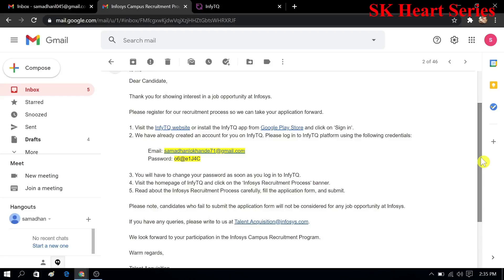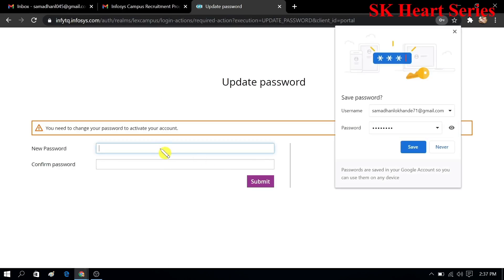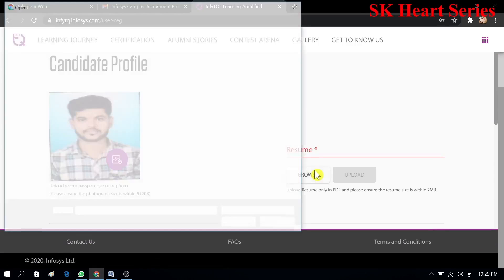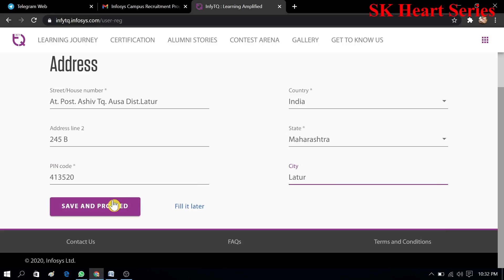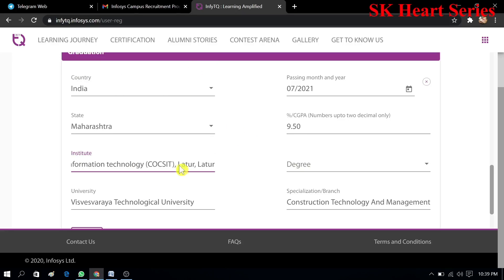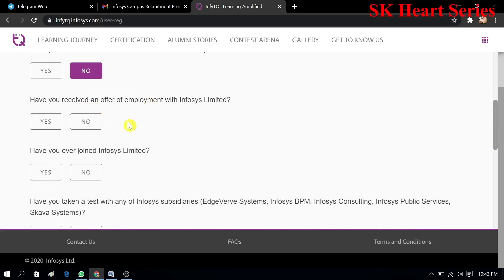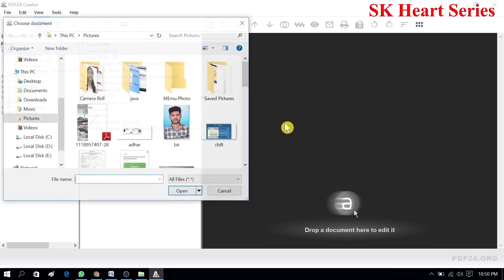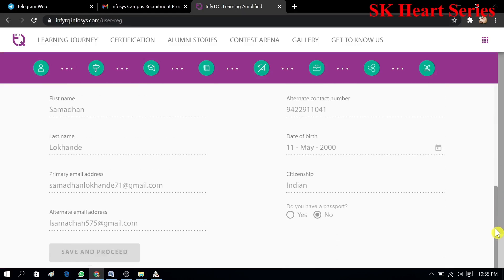Register for Infosys | Register for Infosys 2020 & 2021 pass out | Hurry Up !!!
Abstraction in Java using interface
The Video gives all the information about interface and abstraction in java with live Demonstration and the Live program execution

Comment your Problems I will give Support making Videos on that Problem.